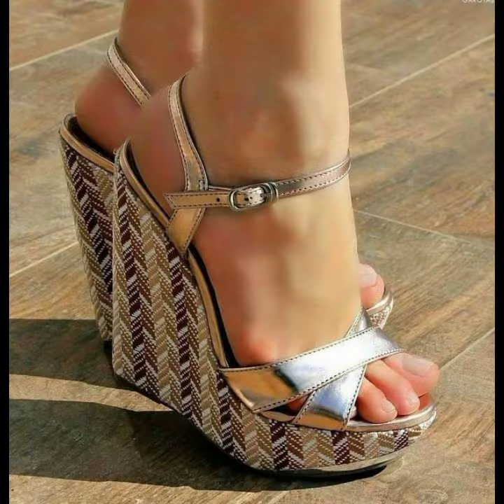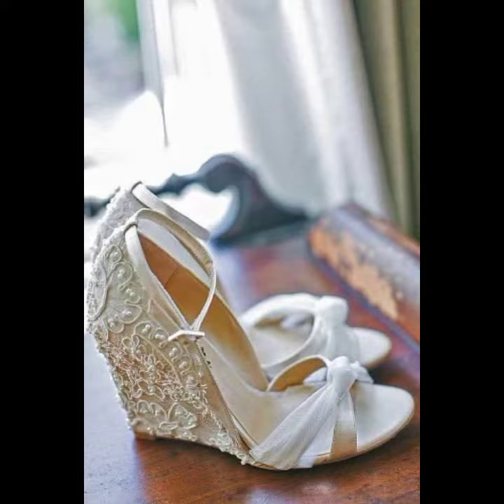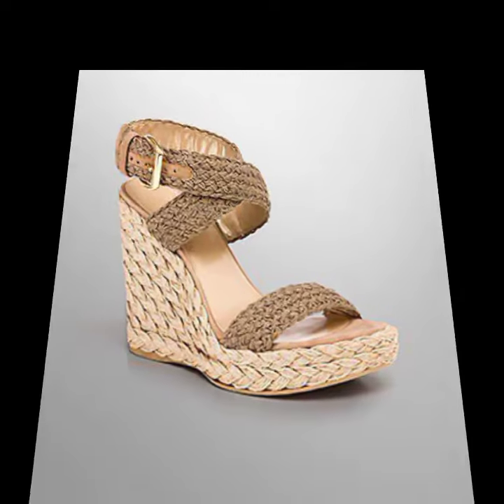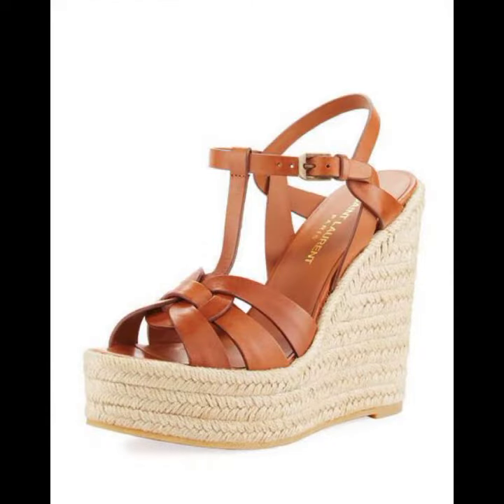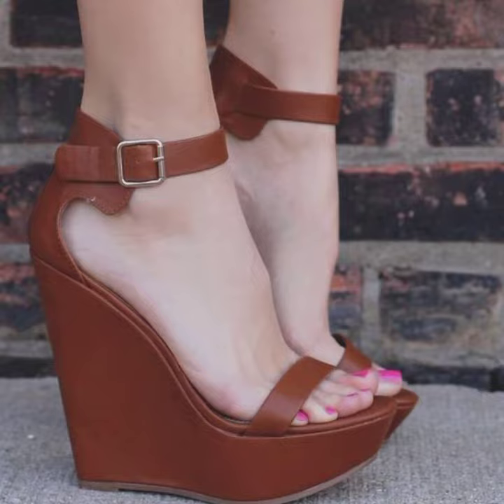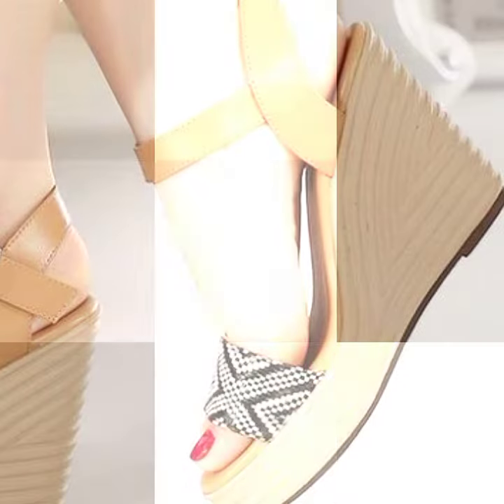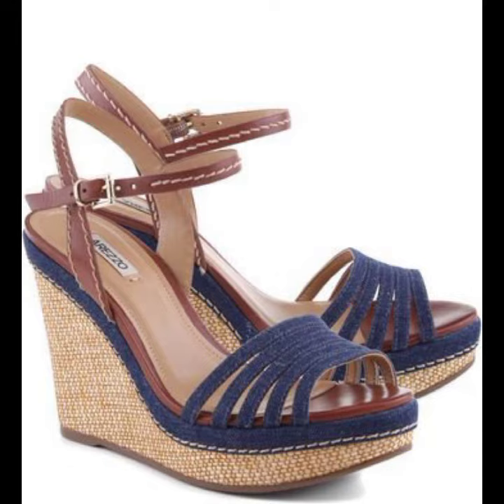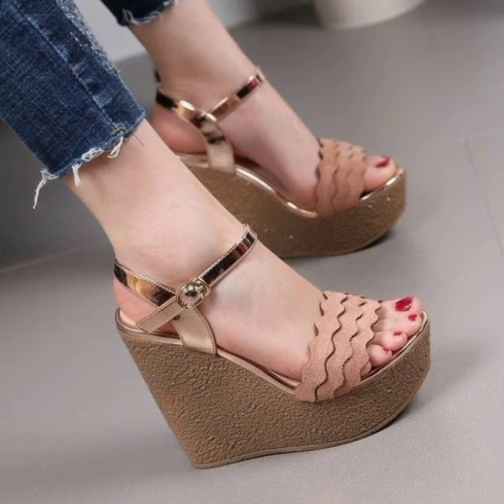Latest New Slip On Appealing Designs Of Weddge Sandlas For Ladies Of 2023 Branded Shoes Fall Ideas